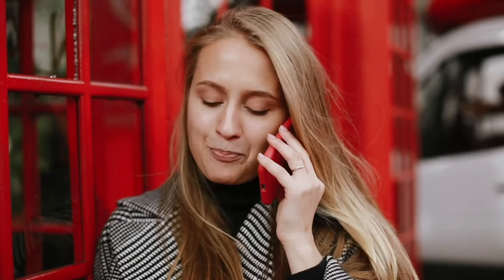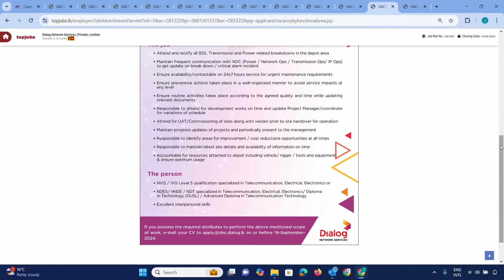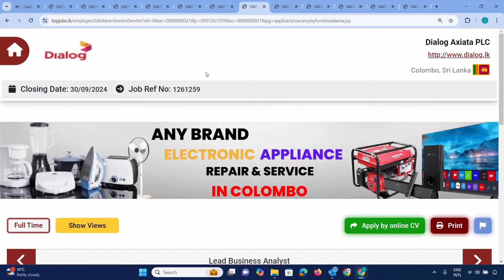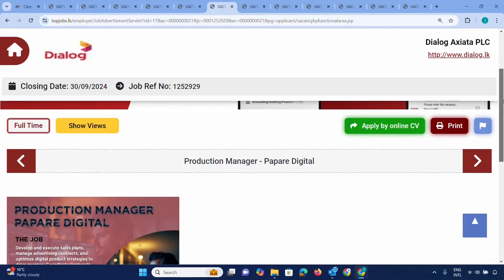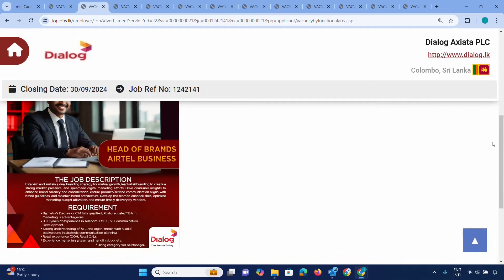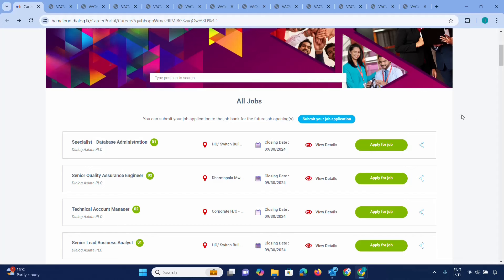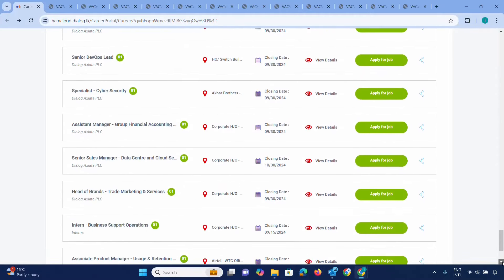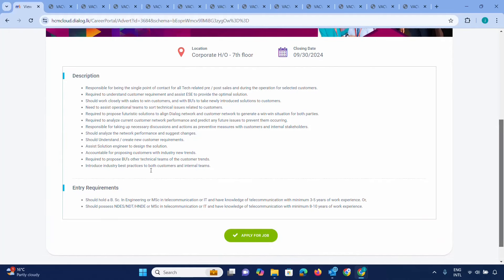Dialog Axiata Job Vacancies 2024 | How to Apply & Top Career Opportunities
or an experienced professional, Dialog offers exciting career paths in telecommunications, IT, finance, HR, and more. In this video, we break down the top vacancies, how to apply, and the qualifications you need to get started. Don't miss out on the chance to join one of Sri Lanka's leading companies!

Job vacancy sites